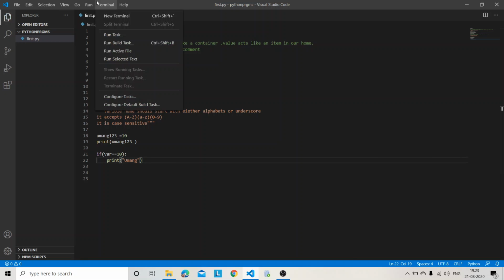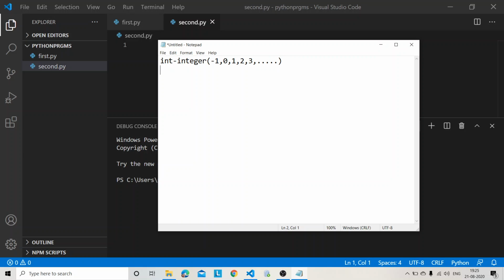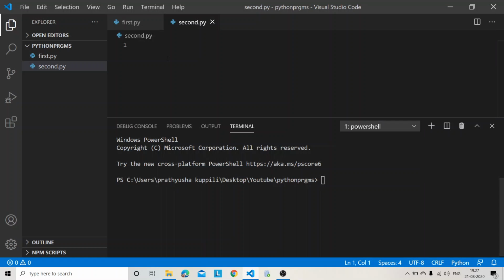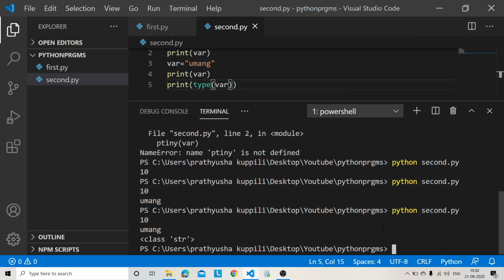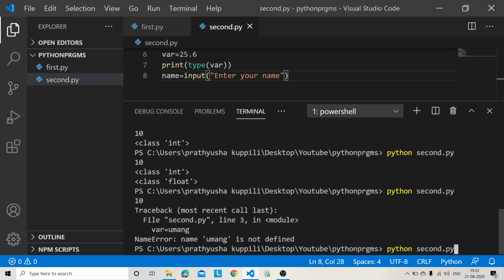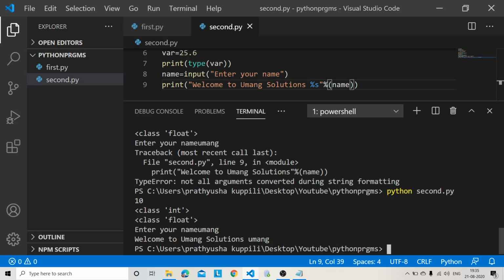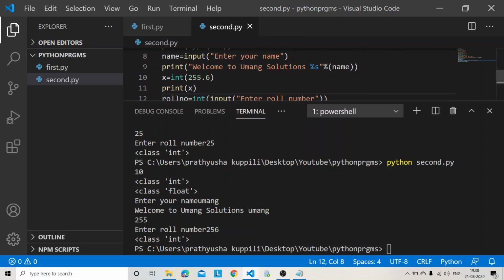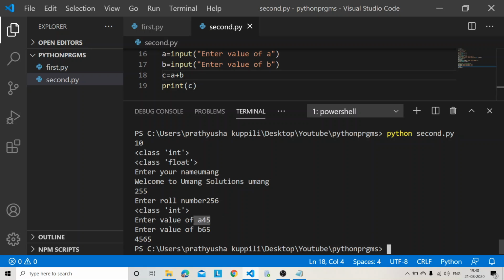Datatypes in Python | Python Programming | Day-3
Hello Viewers,

We came up with a Python Programming Playlist where we are going to explain you from scratch.

No Prerequisites are required for learning this Course. Some of the topics covered in this Session are:
   1.Exposure of Data Types